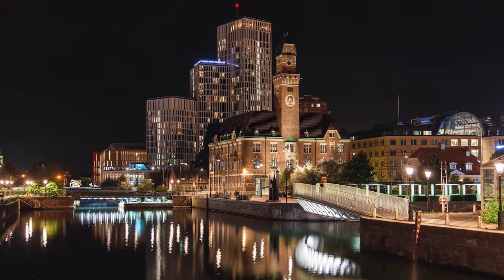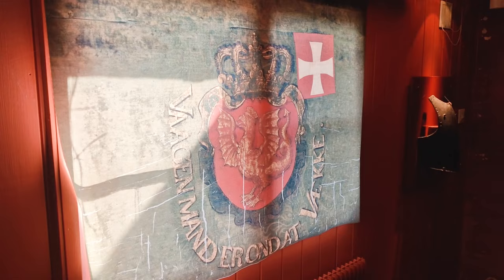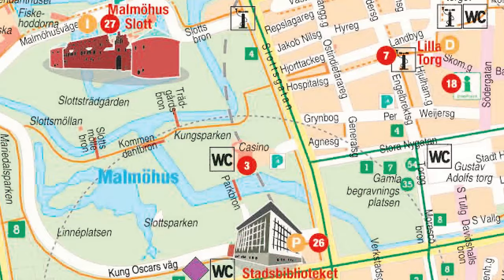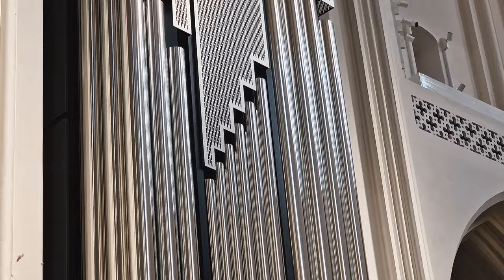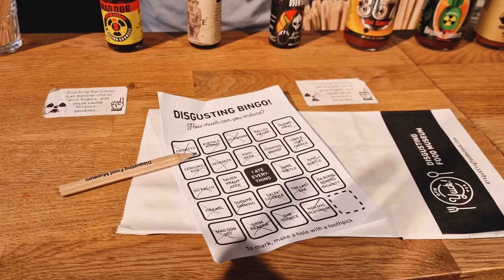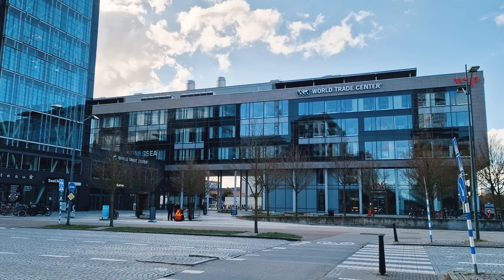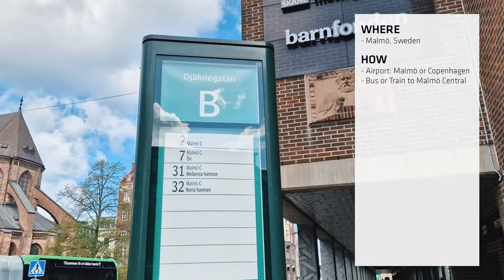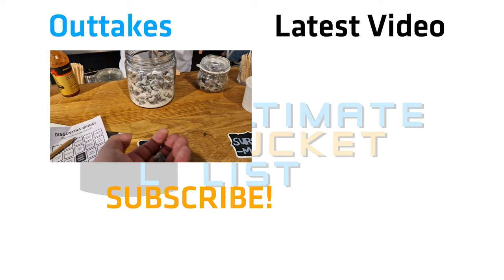Malmo Travel Guide - Walking City Tour of Sweden's Coastal City - Travel Bucket List Ideas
Malmö is the third largest city in Sweden and easily accessible from Copenhagen, Denmark. It’s possibly the greenest city I’ve been to, and I highly recommend that you add this to your travel bucket list. But it’s an obscure city in the south of Sweden, so where do you start? I’ll show you how to get to Malmo and show you around everything that’s cool, such as The Turning Turso, Malmö Castle, Lilla Torg, Stortorget, St Peters Church, St Johannes Church, the Disgusting Food Museum, all the parks; Slottsträdgården, Kungsparken, Pildammsparken and much more!

Whether it's historic landmarks to scenic waterfronts, join us as we uncover the best attractions, dining spots, and hidden gems that make Malmo a must-visit destination in Sweden. Discover the rich history, vibrant culture, and stunning beauty of Sweden's coastal gem.

Video: Copyright Ninh Ly 2023, Envato
Images: Ninh Ly